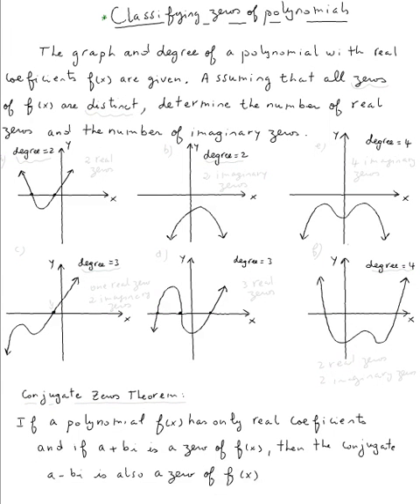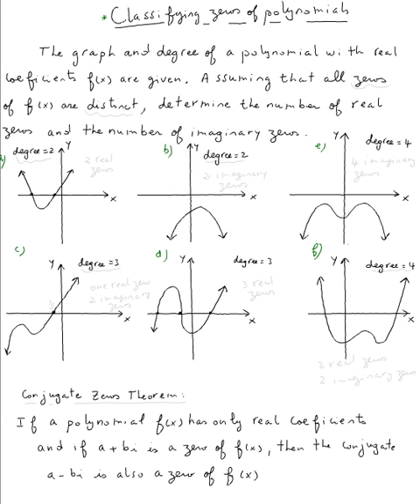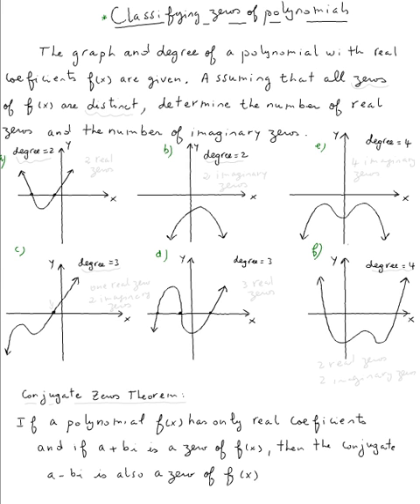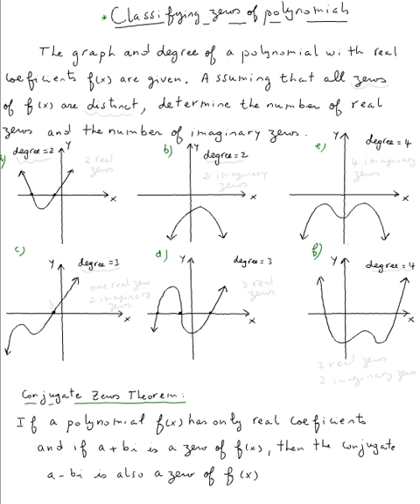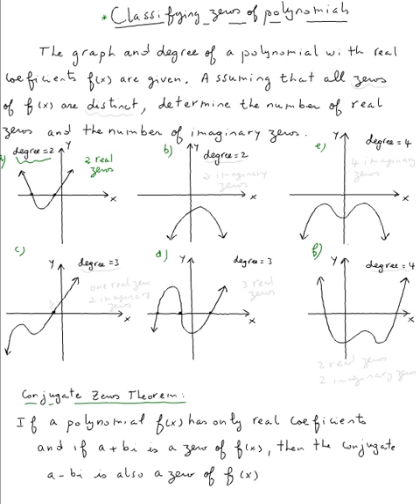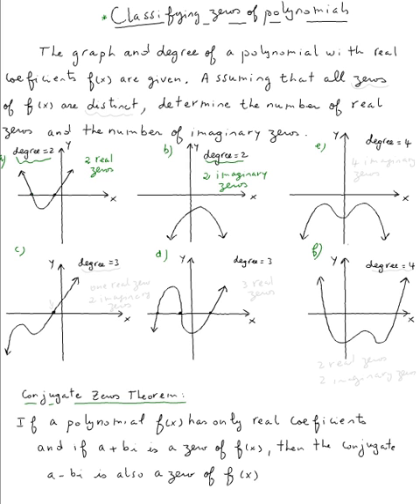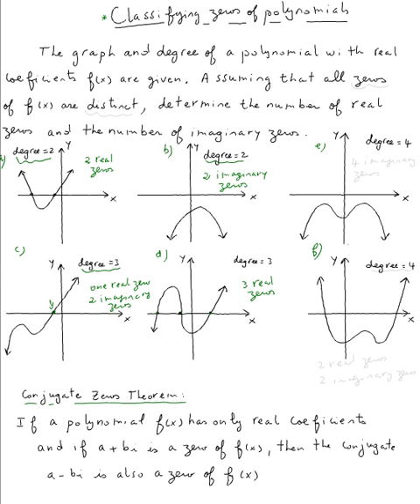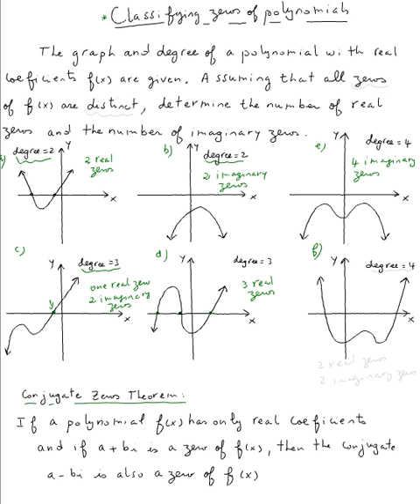Zeroes of polynomial functions (classifying zeroes)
Zeroes of polynomial functions (classifying zeroes) by Abdellatif Dasser - -
Valencia College Math Help 24/7